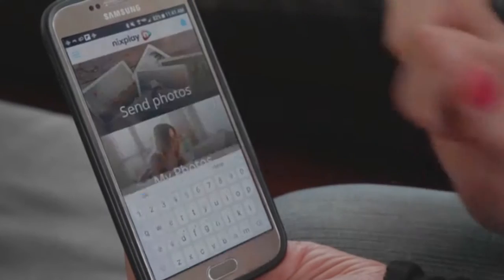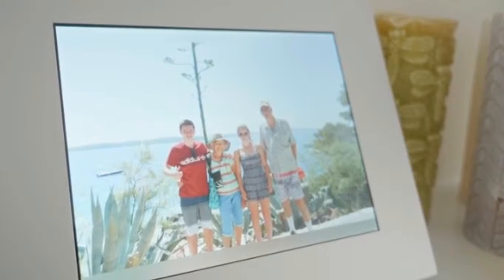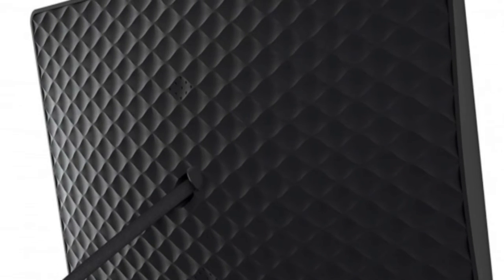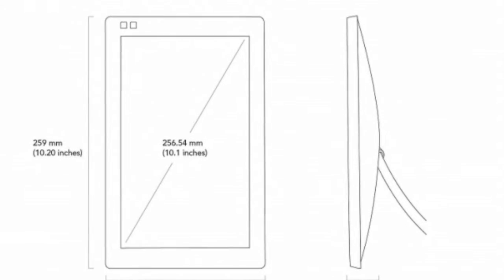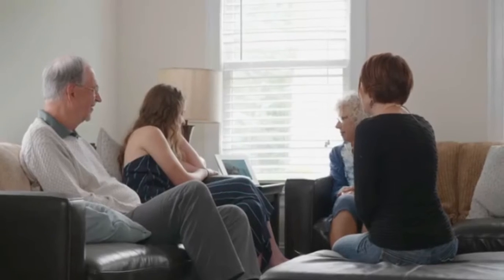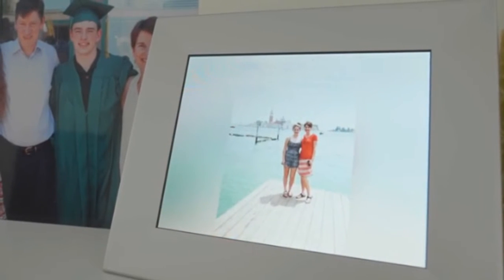this review will mention the differences between Kodak and Nixplay.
Nixplay Seed 10.1 Inch Widescreen Digital Wifi Photo Frame W10B Black - Digital Picture Frame with IPS Display and 10GB Online Storage, Display and Share Photos with Friends via Nixplay Mobile App